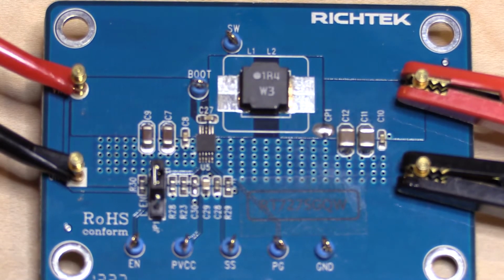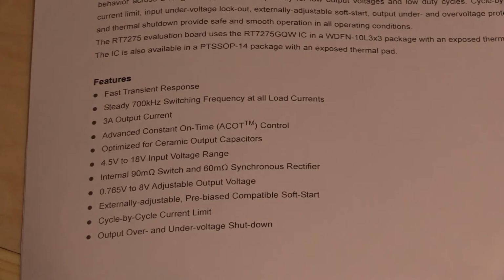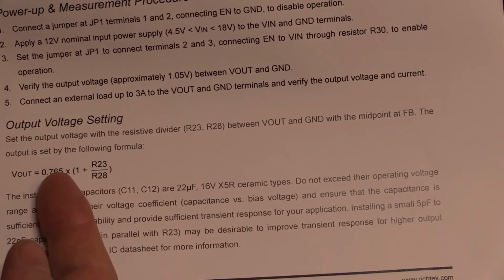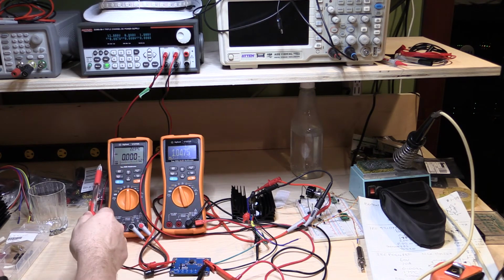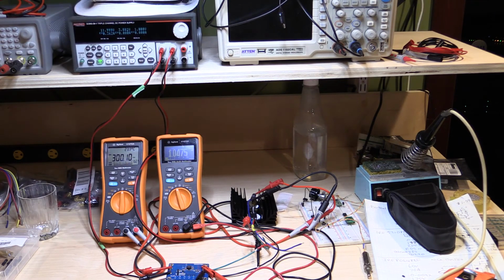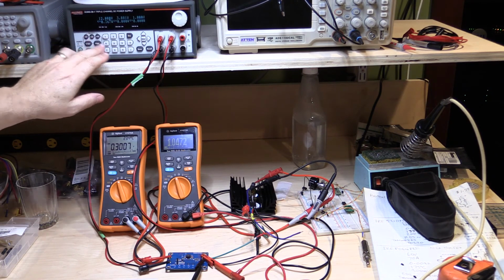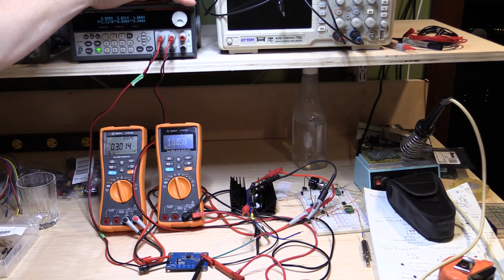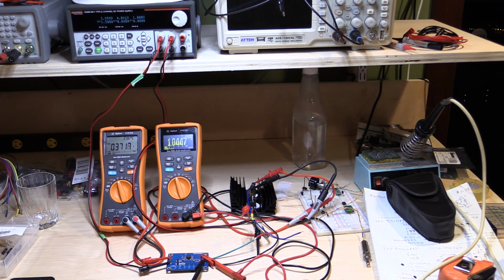Richtek EVB RT7275GQW Review Pt1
New Richtek EVB RT7275GQW Evaluation board kindly provided by Element14 for review / road test
Part 1 in reviewing the   step down Buck Converter evaluation board, in this video I evaluate its ability to deliver the stated current over a range of input voltages and output currents. It passed with flying colours but failed a tad on the efficiency, I expected more but its still not a bad result